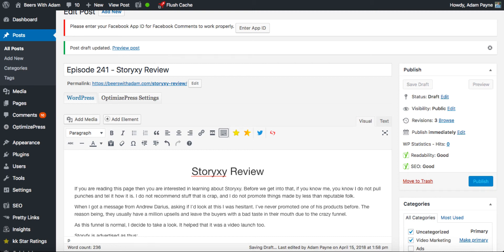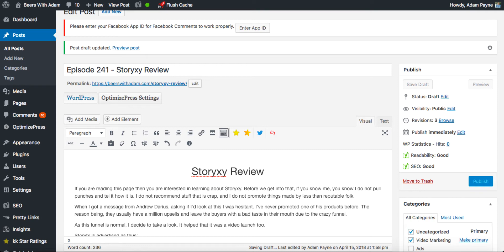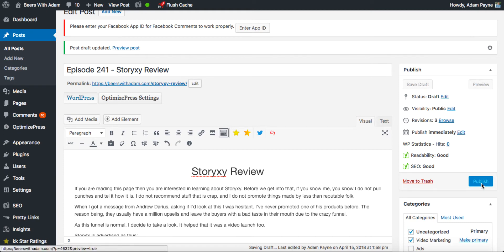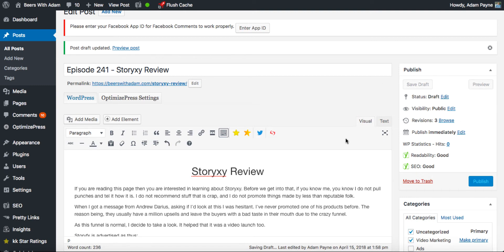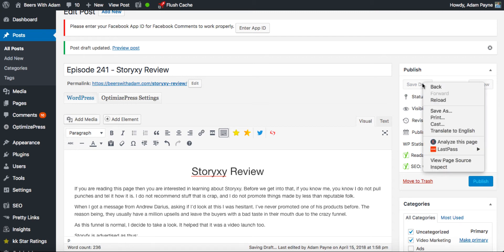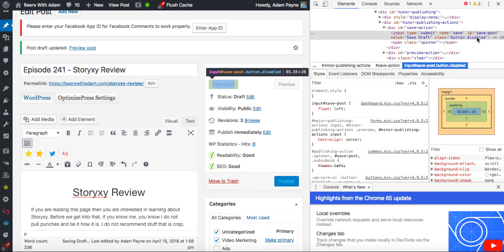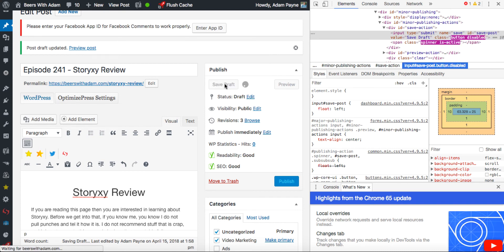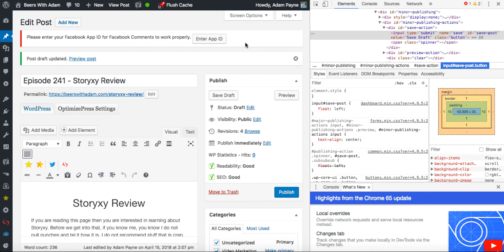Wordpress Post Save button not working? How to fix it easily with no tech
If you find that the Wordpress Post Save button or the publish button is, then this is a simple way to fix it with no need to understand tech.